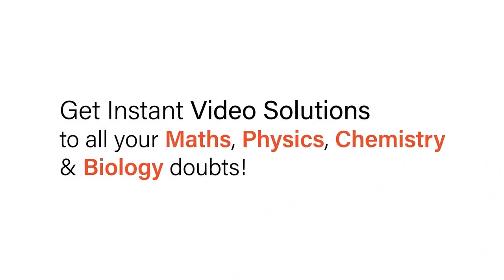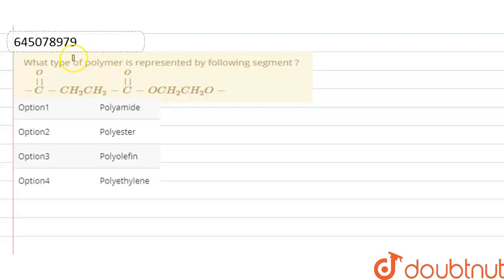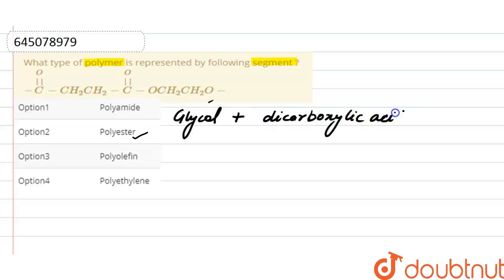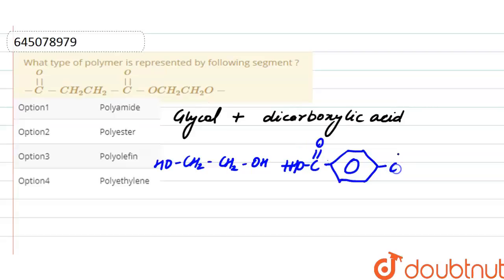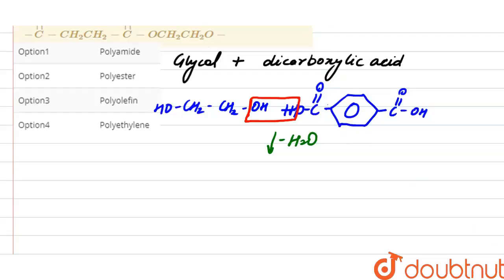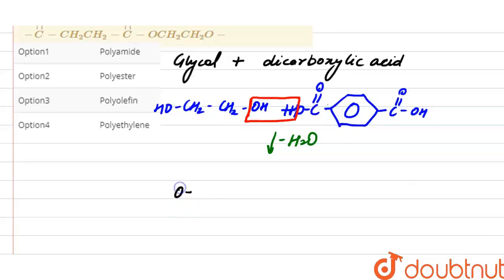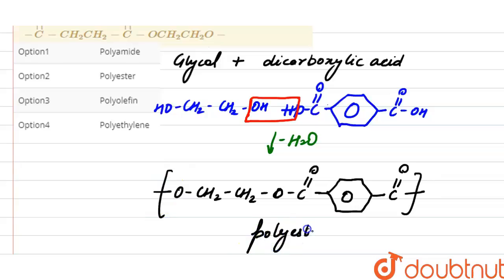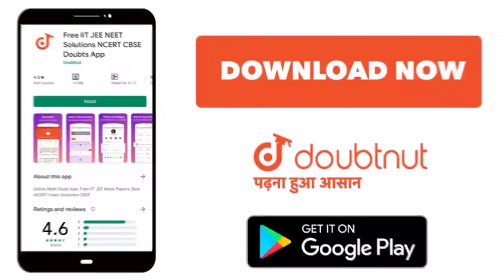What type of polymer is represented by following segment ? -overset(O)overset(||)C-CH_2CH_2-over...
Class: 12
Subject: CHEMISTRY
Chapter: NTA NEET TEST 80
Board:NEET

👉 Have Any Query? Ask Us.